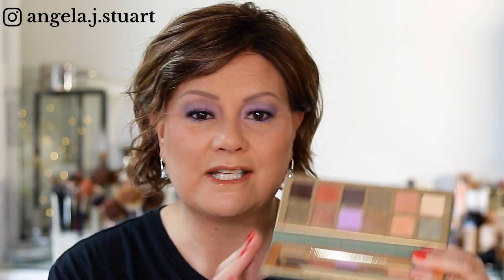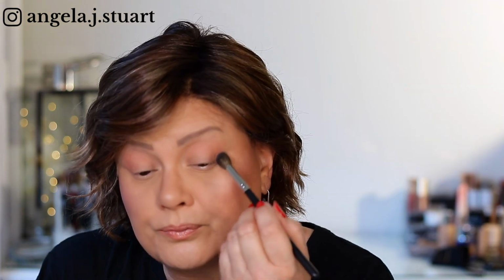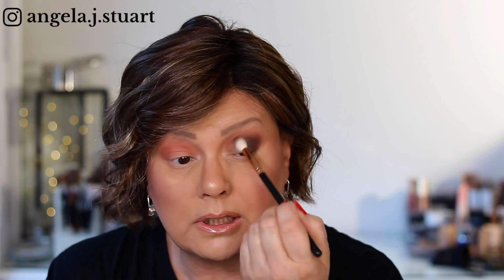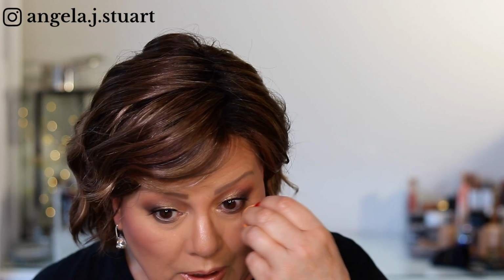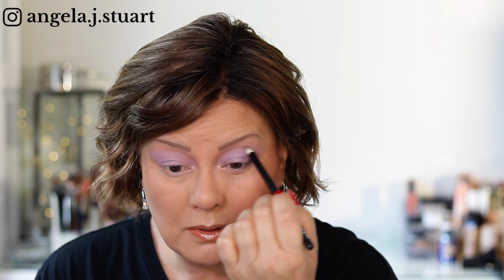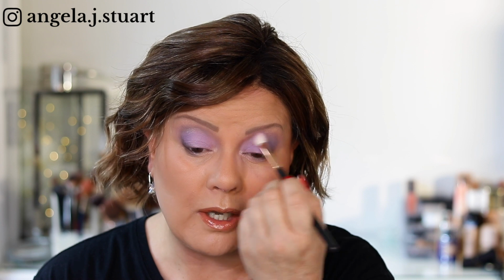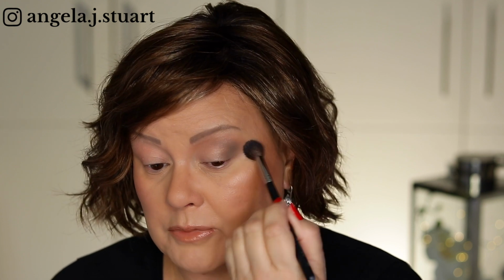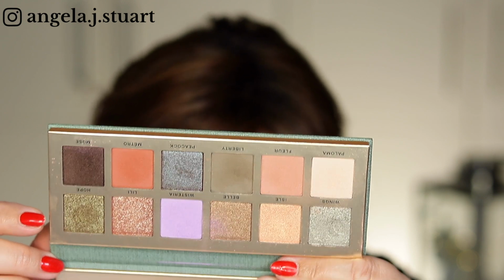NEW Anastasia Beverly Hills Nouveau Palette Review | 3 Looks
In this video I review the new Anastasia Beverley Hill Nouveau eyeshadow palette and create three different looks on my mature, over 50, downturned and hooded eyes.

I am so glad I filmed this when I did as I am very sick with flu symptoms now and no filming is happening at the moment.

- for links to all the makeup I am wearing

You may also enjoy the following videos:

Makeup Tips | How To videos for the Beginner | Mature Aging Skin Makeup Tutorials

Good Molecules Skincare
A go-to brand for me when looking for affordable skincare that addresses anti-aging and pigmentation.

For beautiful handcrafted jewellery as worn in some videos:
They offer 60 days return policy and one year warranty, worldwide shipping!

All products featured were purchased with my own money unless otherwise stated and all opinions expressed are genuine and my own. It does not affect the price of the item or my opinion. I do my best to share where I purchase items or find as similar as I can to a product I have purchased in the past and is no longer available. If you choose to use my links, thank you!

My name is Ange, I am a mature chick from New Zealand and I have created my channel in order to reach out to others who love the world of beauty as much as I do.  My videos are mainly beauty related to makeup, skincare and other aspects of my life that may interest you and all aimed at mature women - women over 50.  As well as loving beauty I am drawn to anything that sparkles, a desire to travel more and I love shoes (a lot).

On this channel, you will find reviews, tutorials with high end and luxury makeup,  tutorials for mature skin, hooded eyes and mature eyes and reviews on skincare for mature skin that offer anti-aging benefits.

Filming Gear

Canon Digital SLR Camera Body [EOS 80D] and EF-S 18-135mm f/3.5-5.6 Image Stabilization USM Lens with 24.2 Megapixel (APS-C) CMOS Sensor and Dual Pixel CMOS AF (Black)
Accessory Bundle

Canon EOS 80D Video Creator Kit with EF-S 18-135mm is USM Lens, Rode Microphone, Power Zoom Adapter, Lexar 64GB U3 Memory Card, LED Light Kit and Accessory Bundle

Neewer Ring Light Kit:18"/48cm Outer 55W 5500K Dimmable LED Ring Light, Light Stand, Carrying Bag for Camera, Smartphone, YouTube, Self-Portrait Shooting

Canon Battery Pack LP-E6N